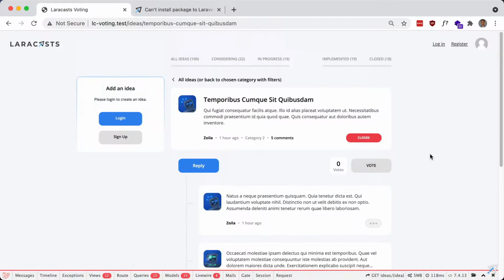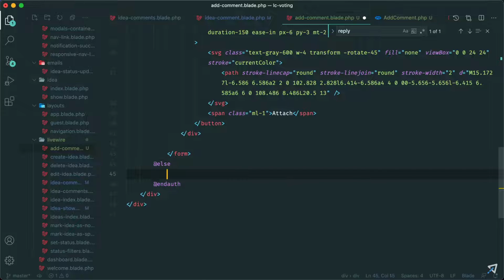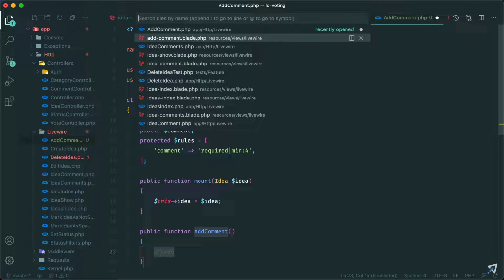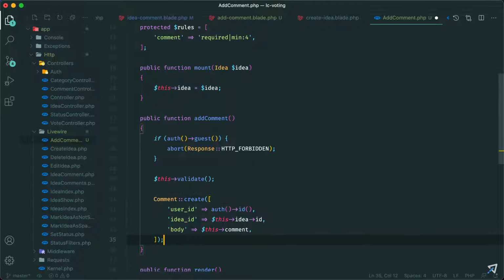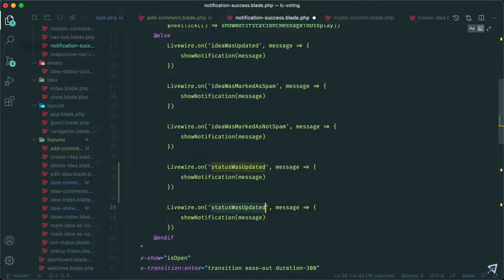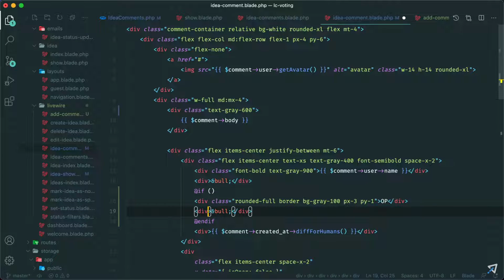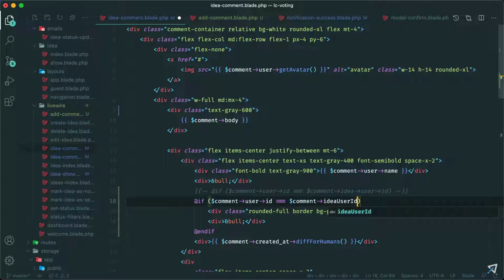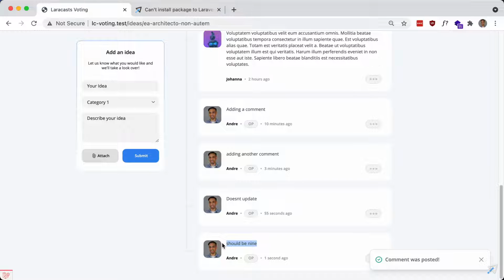lc voting 49 add comments